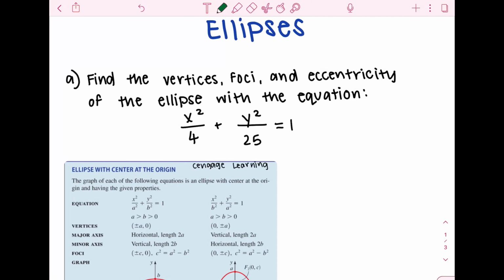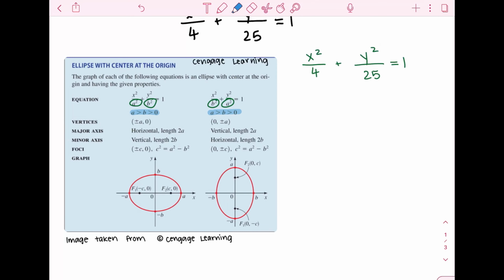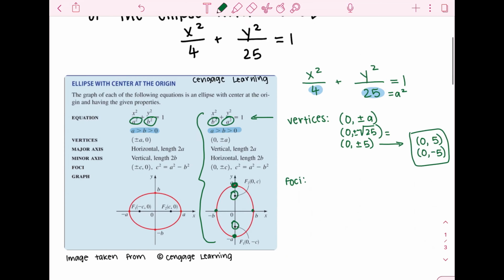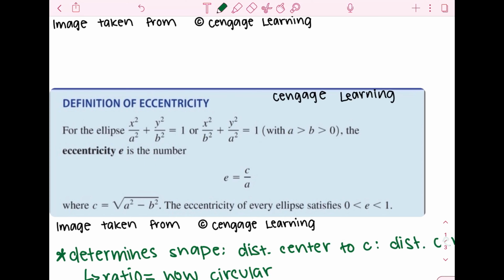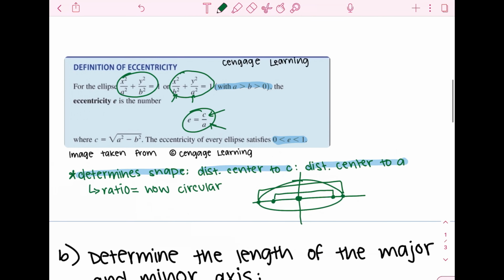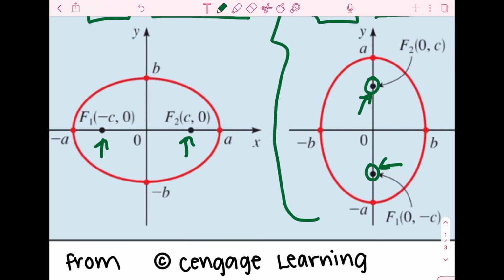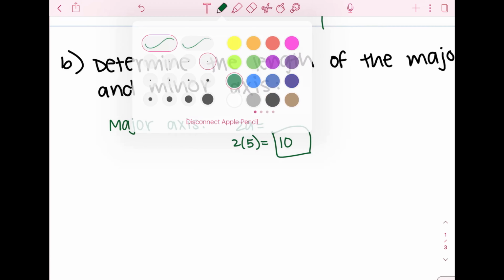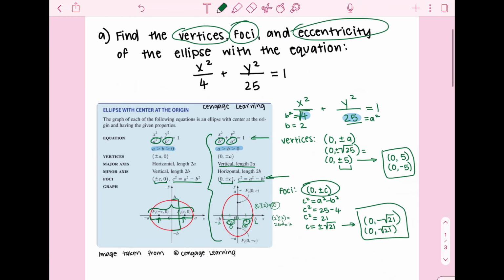An Intro to Ellipses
you will be introduced to a problem regarding Ellipses. This problem will explore the different terms that correspond to ellipses, such as vertices, foci, and eccentricity. Thank you for visiting this page!

Video made by ExcelEd Learning Instructor Shalini Singh